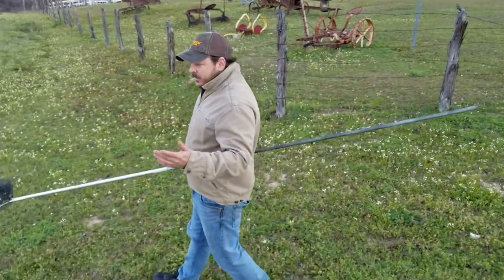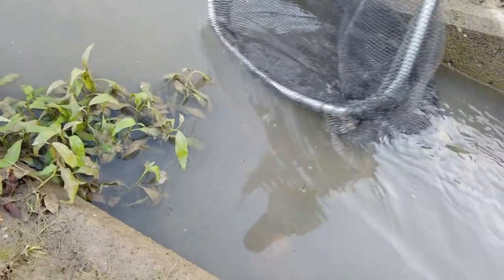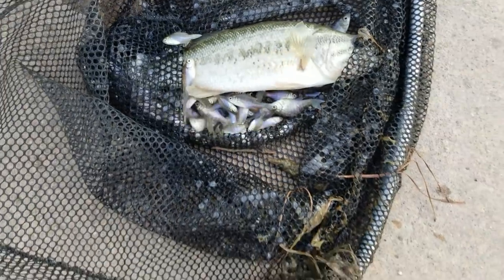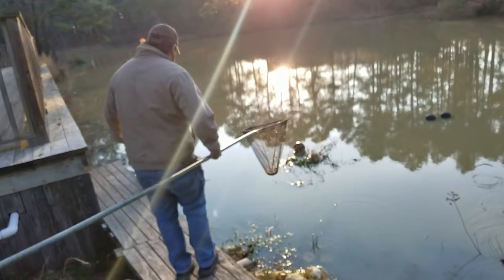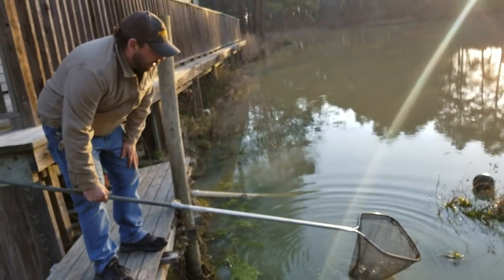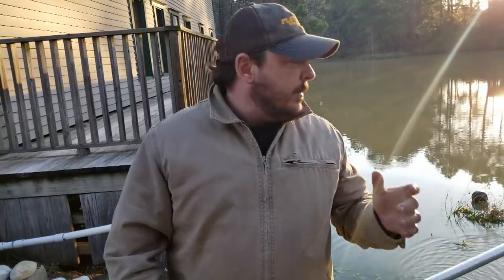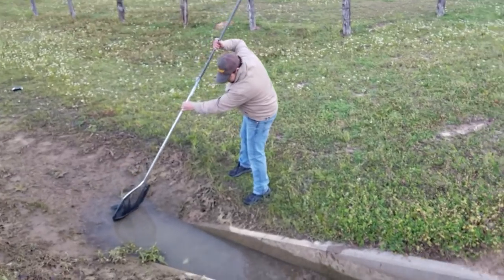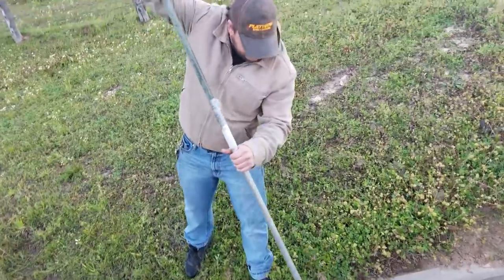Guy Spots TRAPPED Animal!! What he does next is pure kindness.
Join us on our rescue mission!Even our animal neighbors need a hand once in a while!

And here's the 1/2" kit, which is really all you'll probably need:

Help support the restoration of the museum!

Category
Howto & Style
License